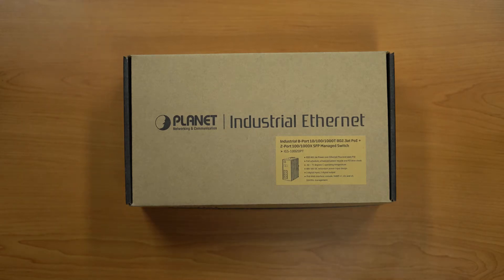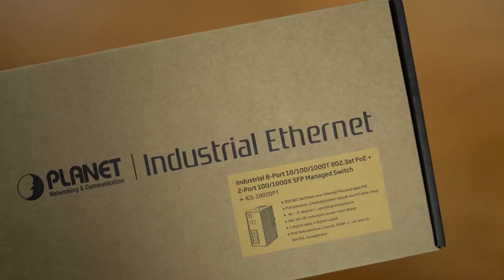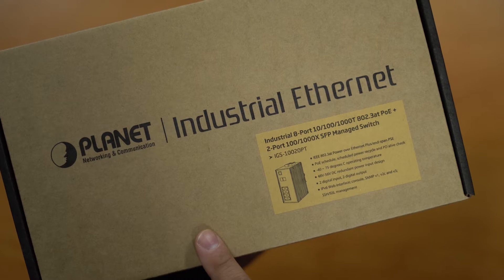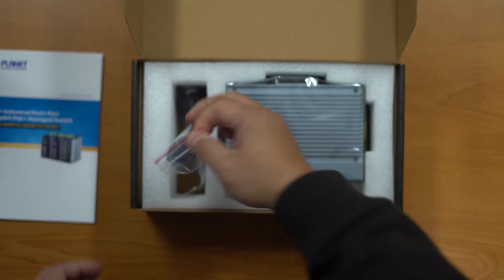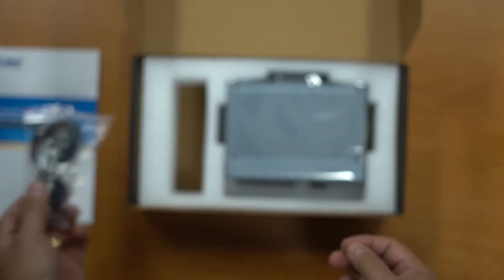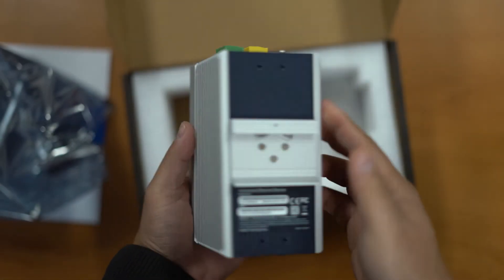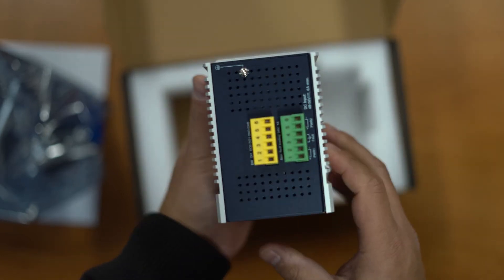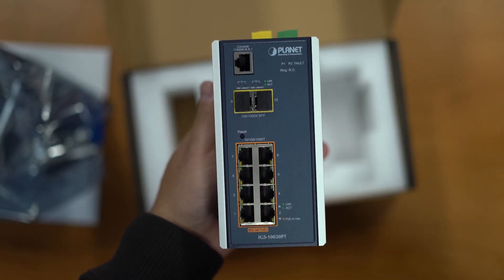IGS-10020PT | Unboxing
The Planet Technology IGS-10020PT is an 8 Port Industrial PoE Switch with 2 port of SFP Fibre. Lets take a closer look and see what it’s like.